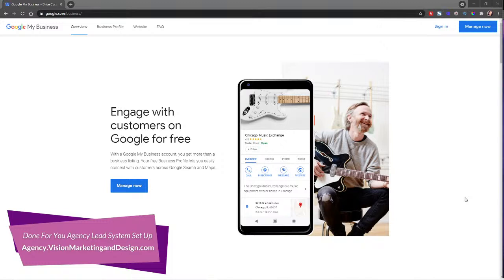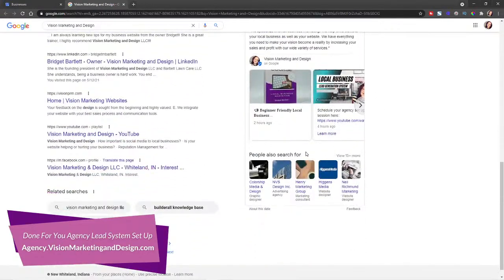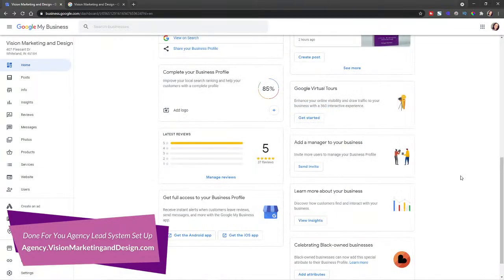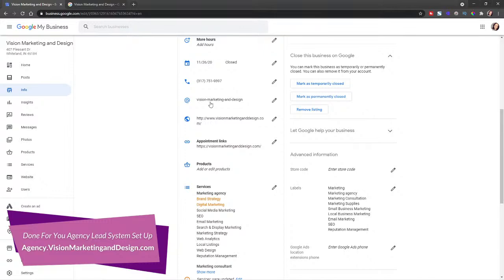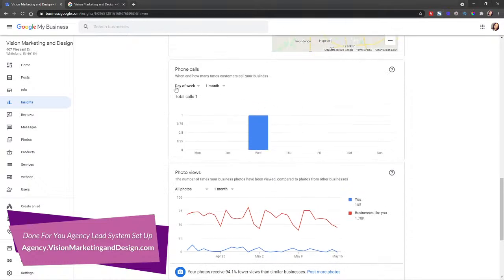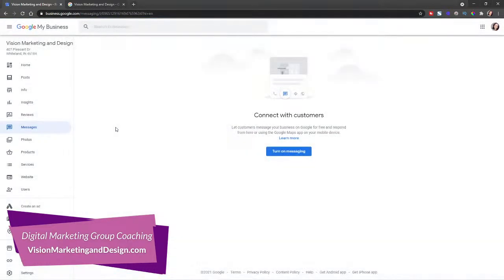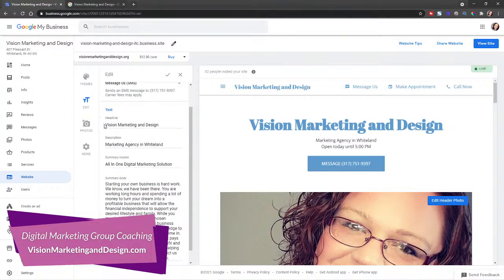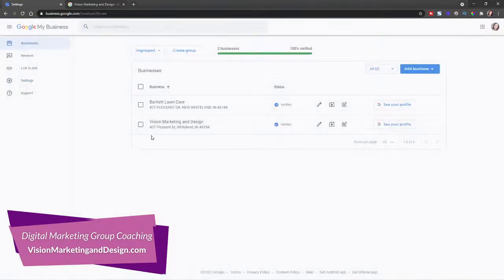Google My Business Overview for Local Marketing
Learn Google My Business for local marketing.

Google My Business is a free tool every local business owner should be using. In this training, I walk through the whole back end so you can see exactly how it works.

I show you how to verify your business with the postcard code, and why that step matters before you can use all the features. Then I walk through reviews, and why replying to every single one, good or bad, helps your business show up higher in search.

You will also see how to create posts right inside your profile, just like you would on social media, so people find fresh, up to date information about your business. I show you the insights section too, so you can see how many people find you through direct search, discovery, or your brand name, and what that tells you about your marketing.

I also cover photos, messaging, and the free website Google My Business gives you, which takes just a few minutes to set up if you do not have a website yet.

If you help local businesses with their marketing, this is a resource you can offer your clients too. Once you understand how it works for your own business, you can use it to spot problems for other businesses and show them exactly how to fix their listing.

💬 Drop a comment: Have you claimed and verified your Google My Business listing yet?